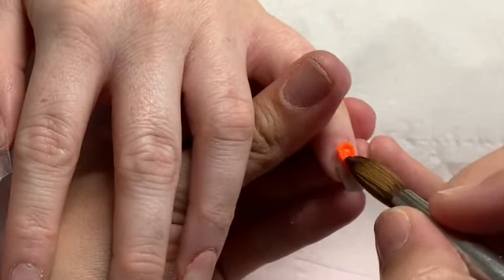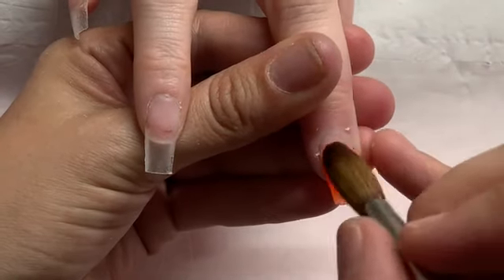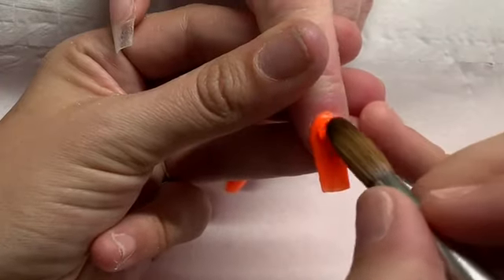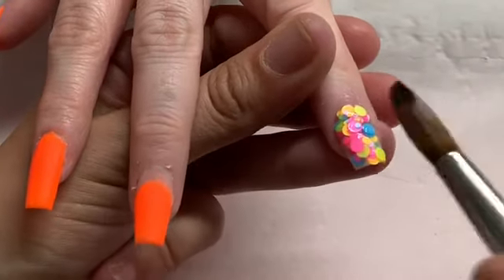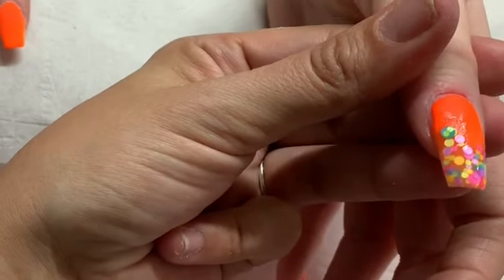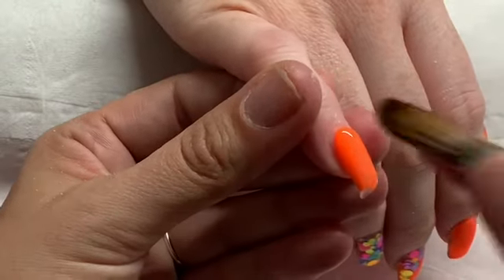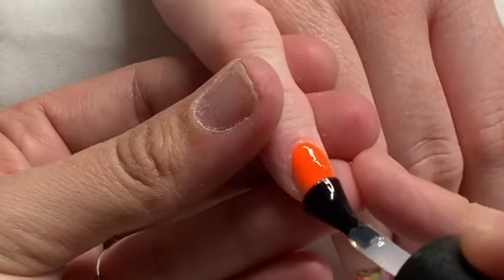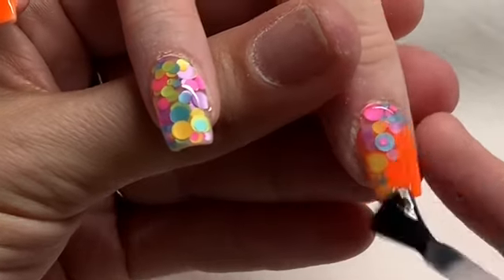Neon orange - acrylic nail design - glitterbels acrylic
Hope you enjoy this video. Thanks again for watching xoxo